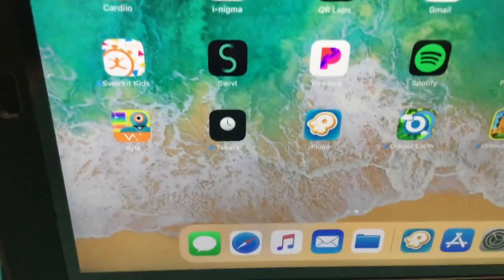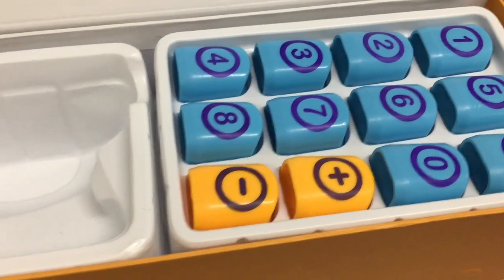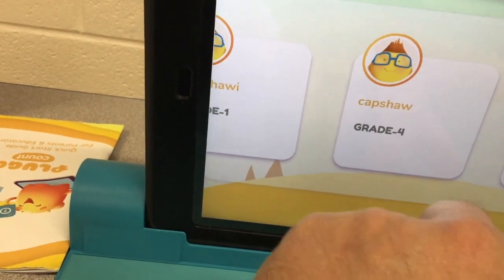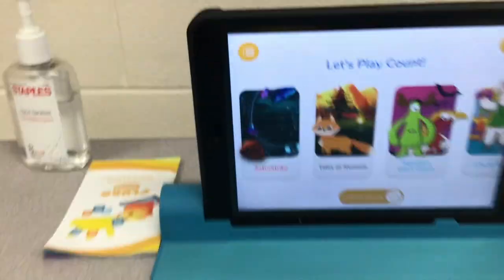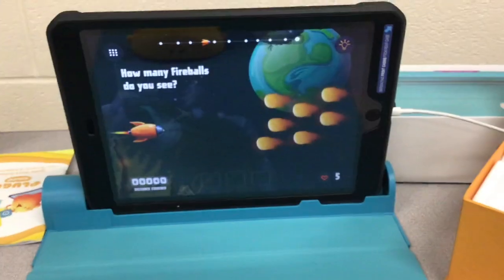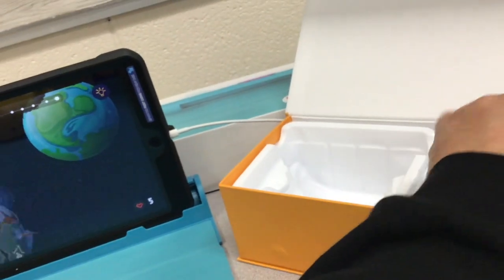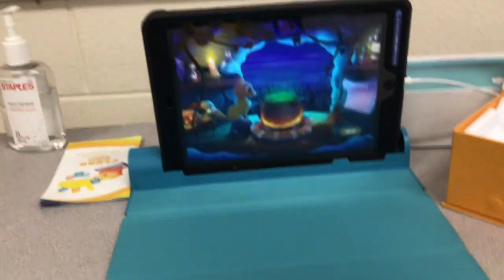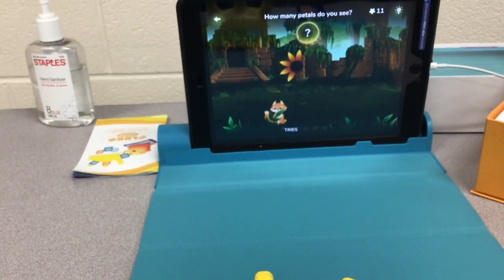PlayShifu Plugo (count) Tutorial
Plugo Count tutorial